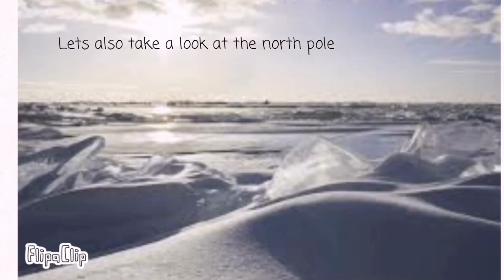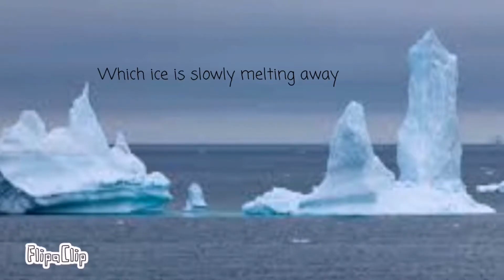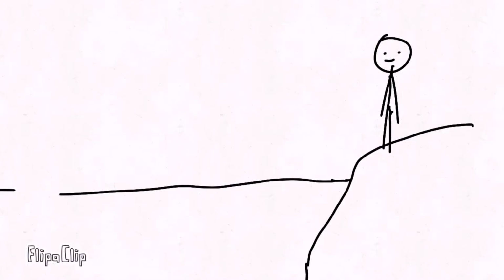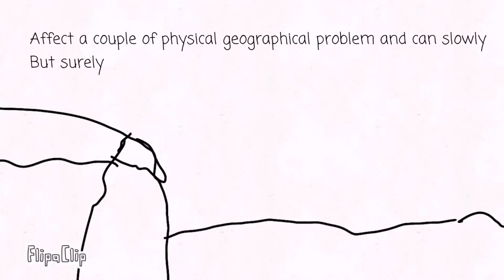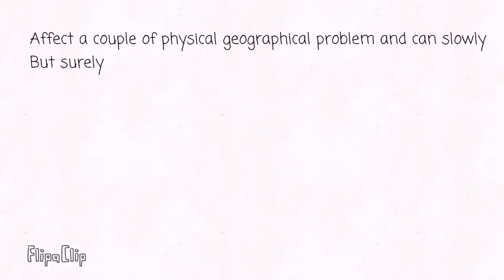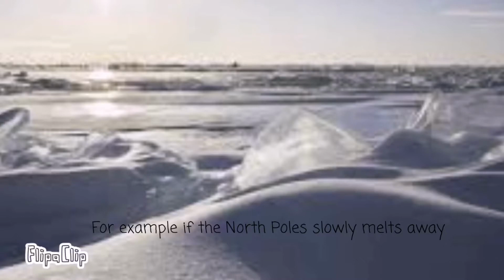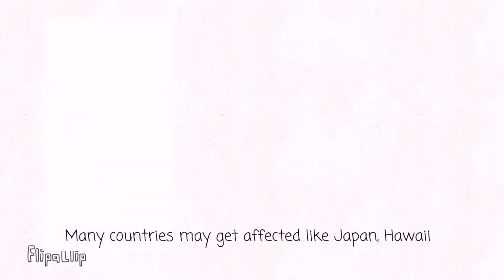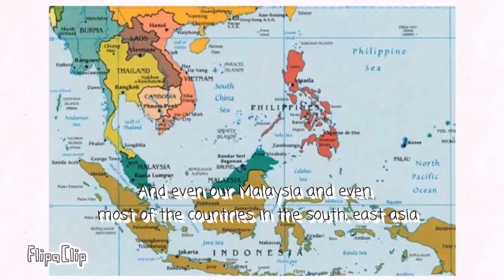2 Amethyst (Group 1) Water Cycle